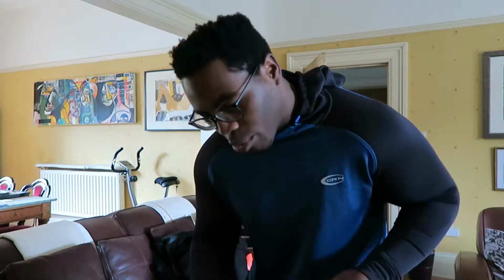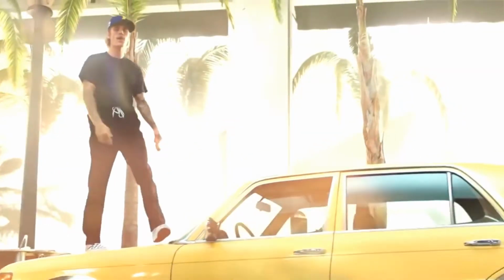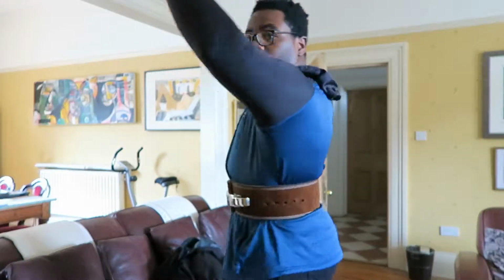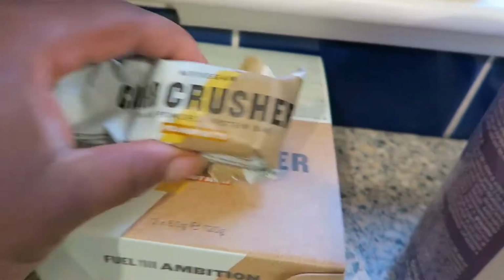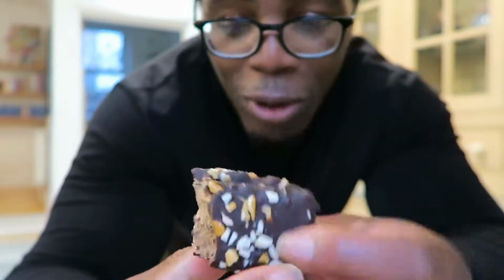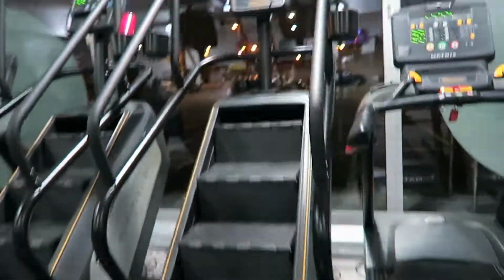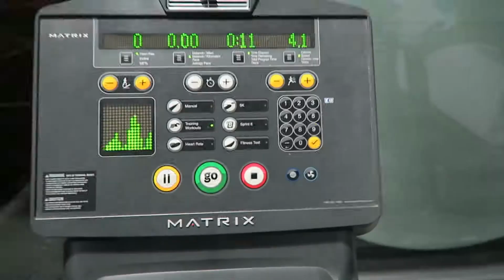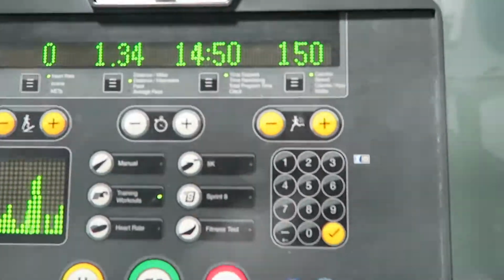CARDIO OR WEIGHTS FIRST? | MYPROTEIN CARB CRUSHER HONEST REVIEW | LEG DAY | PRIME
Hi everyone,

Allow me to take this time to say thank you for coming to my channel.